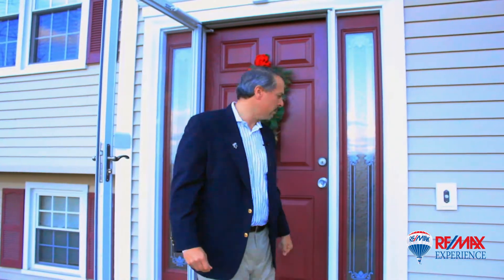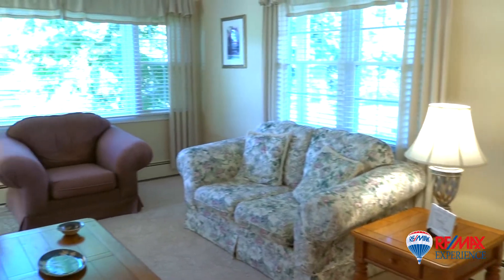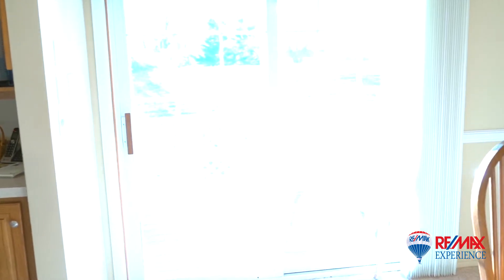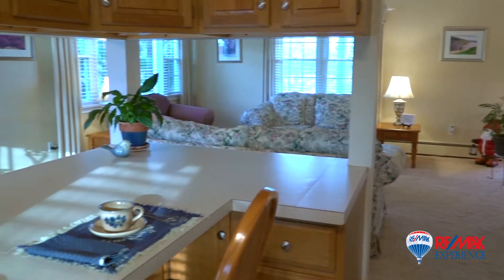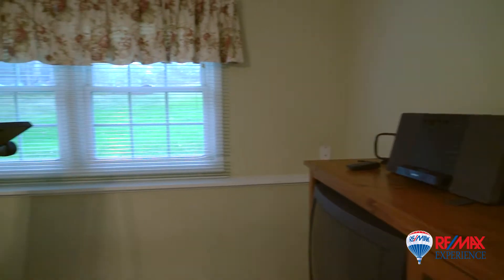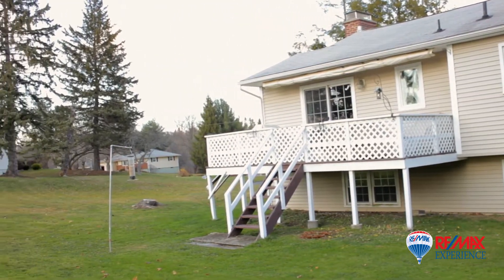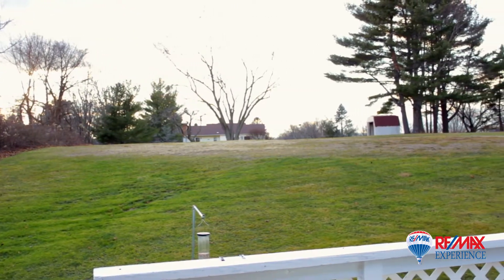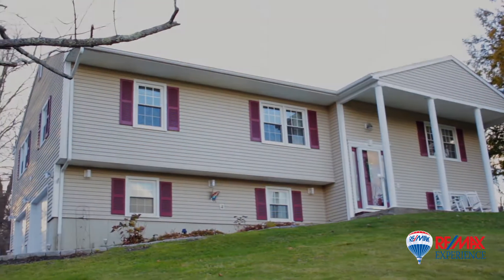8 Drover Road, Brookfield, CT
Meticulously Maintained RR located in Great Brookfield Subdivision. Updates include septic, baths, boiler, windows, siding & central air. Easy access to Rte. 84.